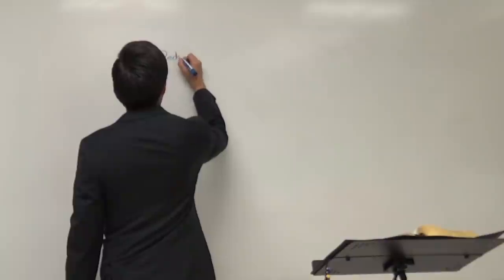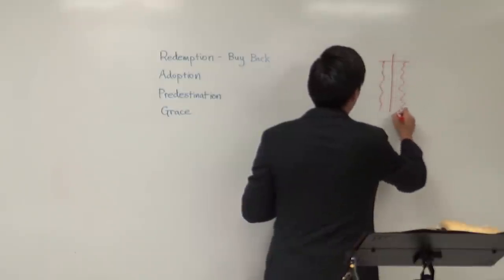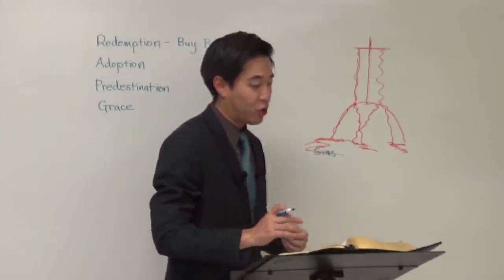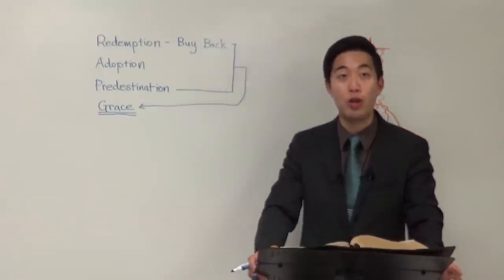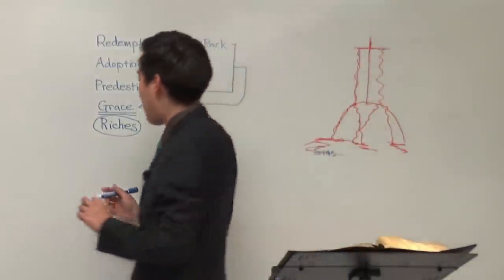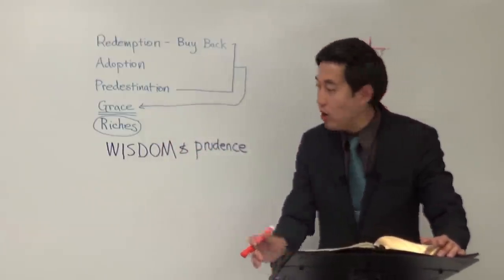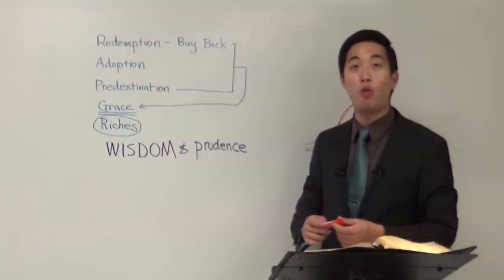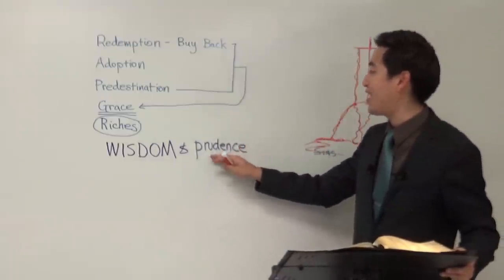1000% "God Grant"...KNOW You're Saved (Eph. 1:7-9) | Dr. Gene Kim